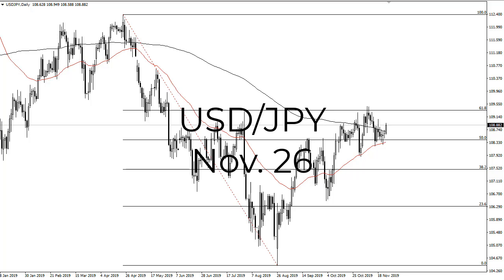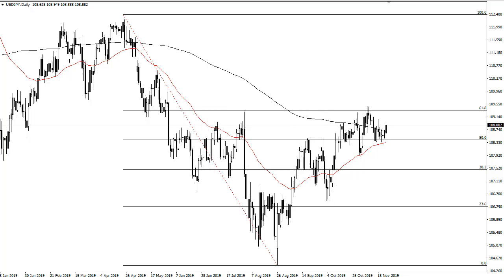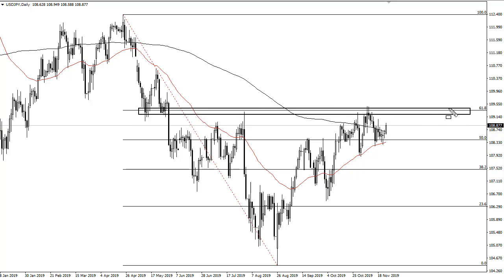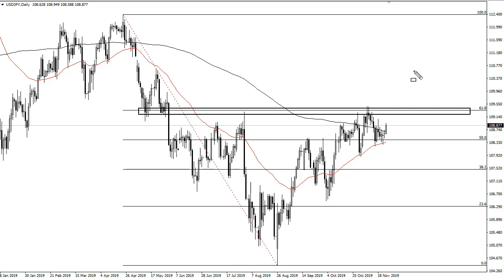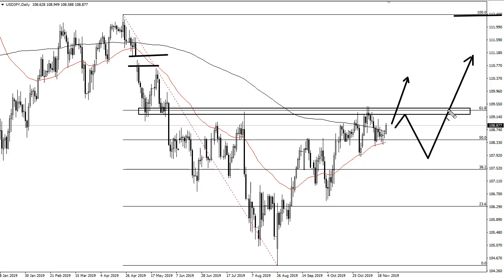USD/JPY Technical Analysis for November 26, 2019 by FXEmpire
The US dollar has rallied a bit during the trading session on Monday to kick off the week, as it has shown the continued... For the full article go - USD/JPY Forecast November 26, 2019, Technical Analysis.